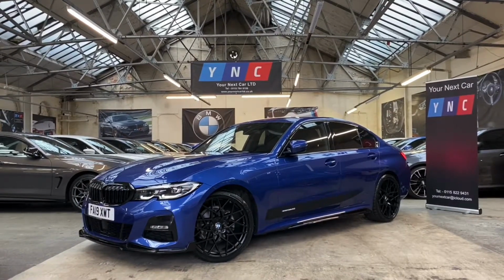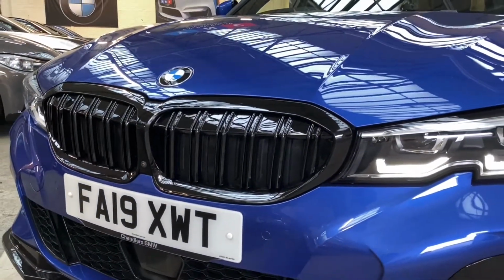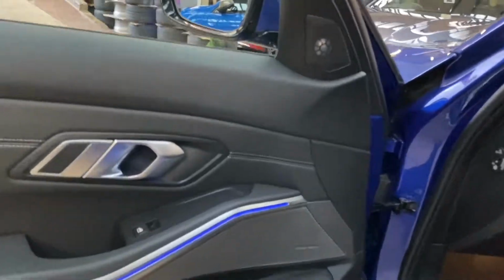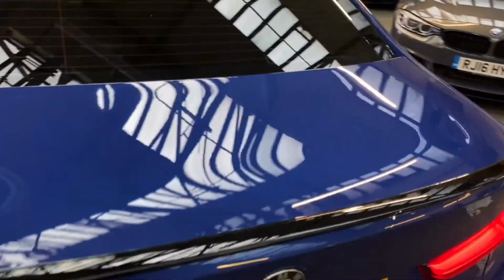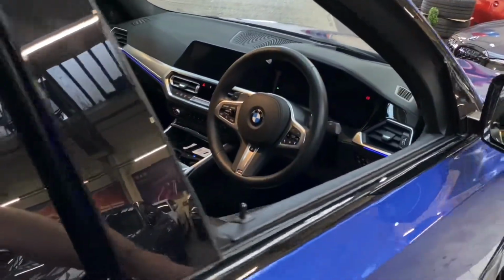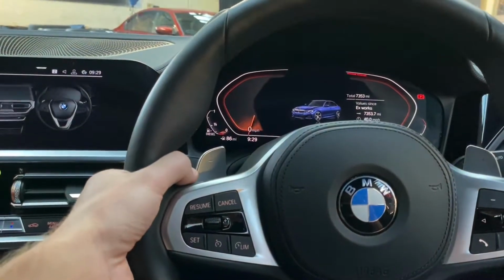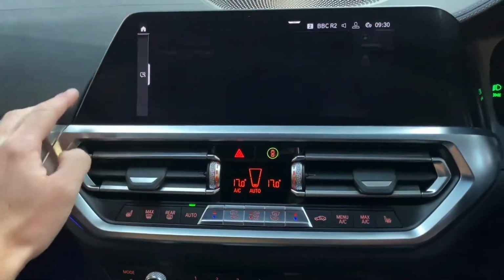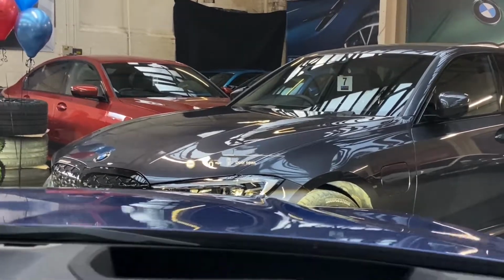(FA19XWT) NEW IN @ YNC G20 XDRIVE 320D M SPORT (Comfort & Tech Pack!!)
- 2019 19 G20 Xdrive 320D M Sport
- Full YNC Mperformance Kit
- 795M Style Alloy Wheels
- Huge Options List & Four Wheel Drive!!
- BMW Live Cockpit, BMW  A,I astaint
- BMW Warranty Until 2022
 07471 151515